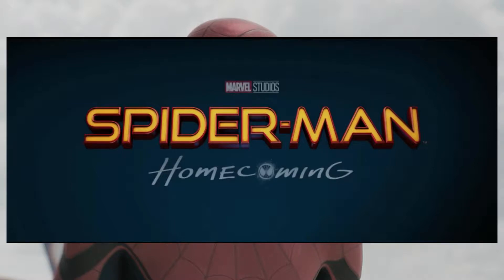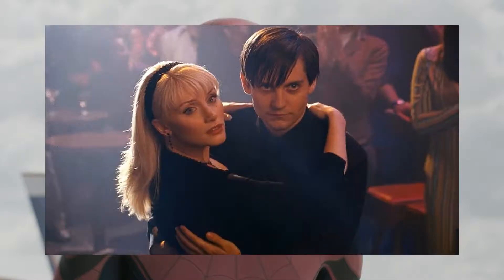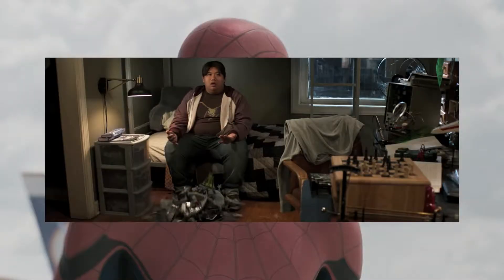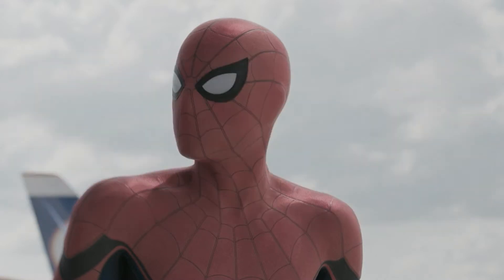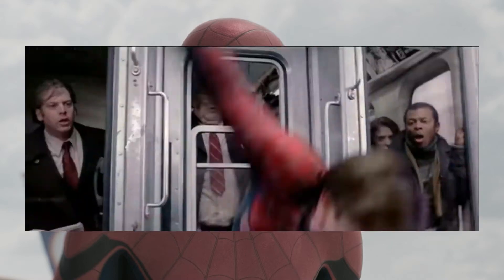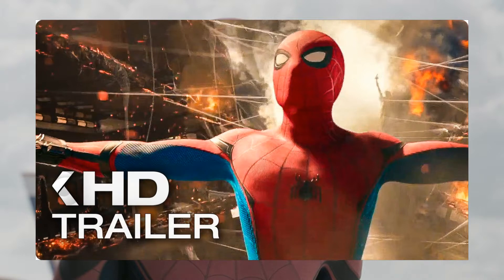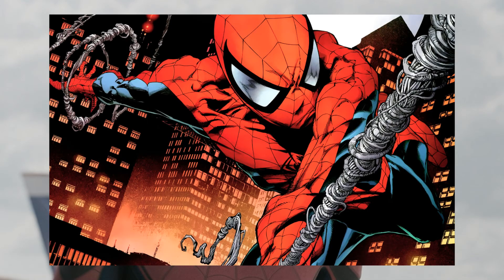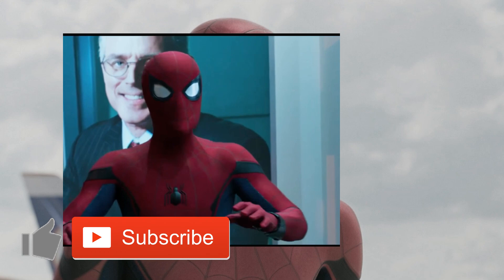Spider-Man: Homecoming Costume and Trailer 1 Review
A review on the you're friendly neighborhood spidey finally on the big screen! Sure you saw him briefly on the civil war movie but now he's finally got his own solo film. If you like my content feel free to check out my 2nd channel and to check out my instagram.